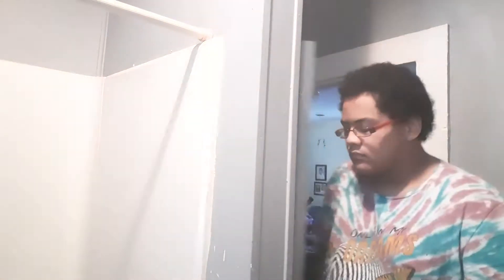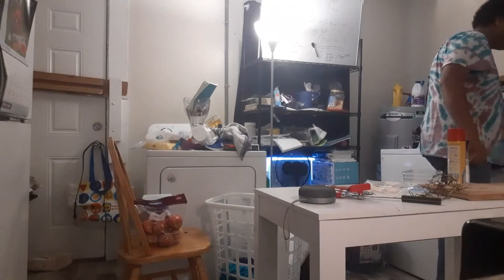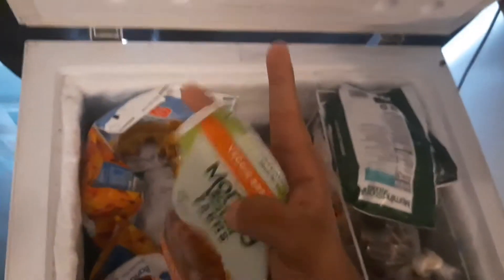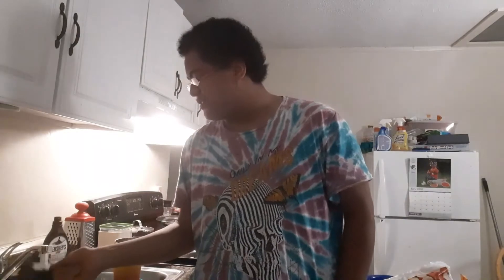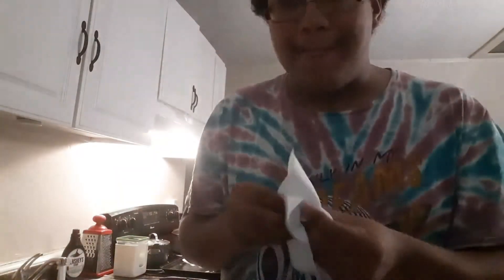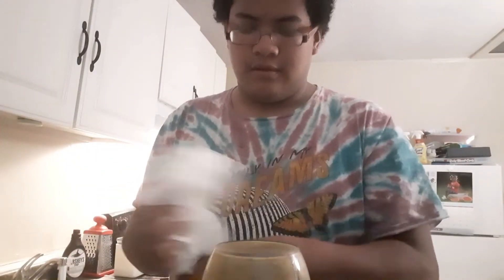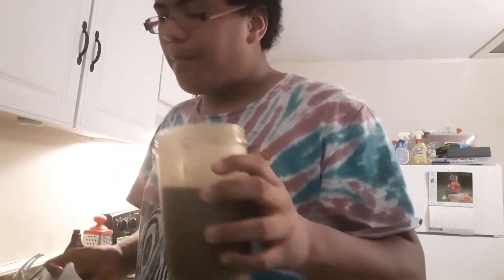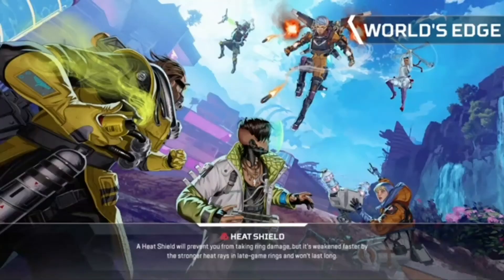MY MORNING ROUTINE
did I literally make a smoothie tutorial?